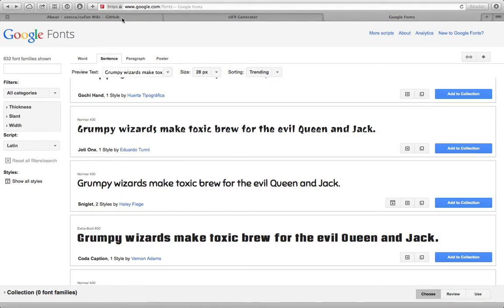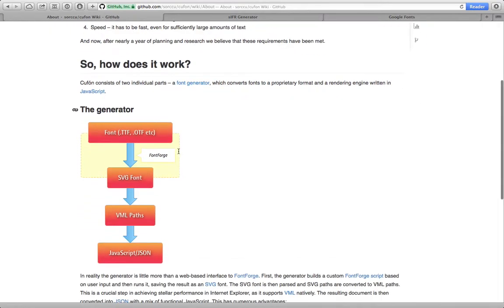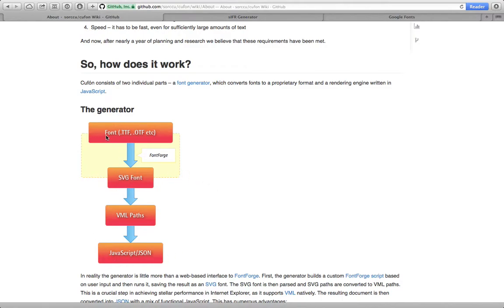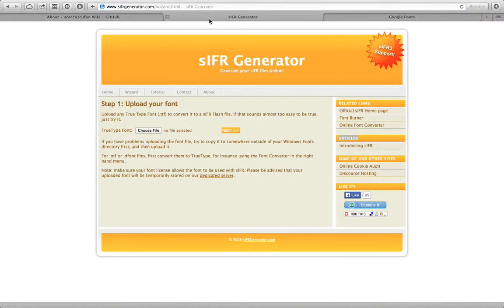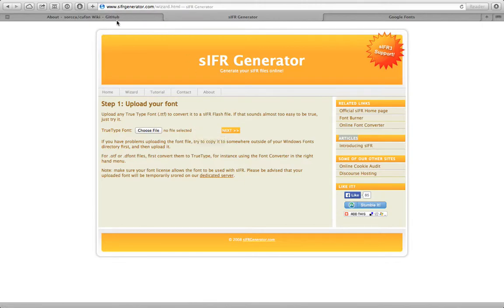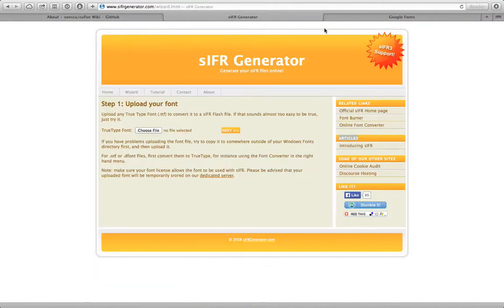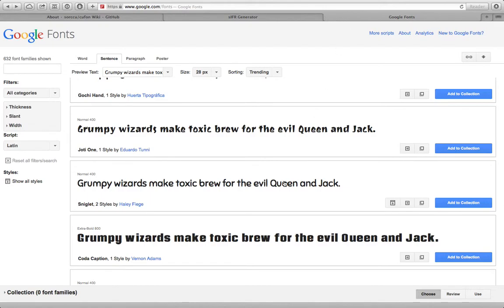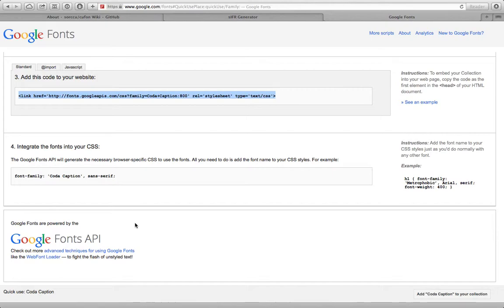How to use custom fonts on your web pages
An brief overview of how to use any font you want when creating a web page.